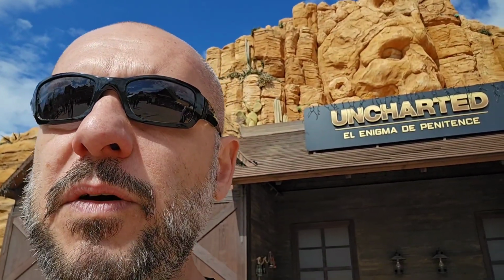PortAventura - I finally tried Uncharted - May 24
Review of the biggest themepark in Spain, including a mini review of the 2023 indoor coaster, Uncharted